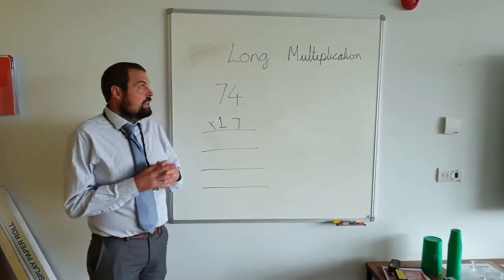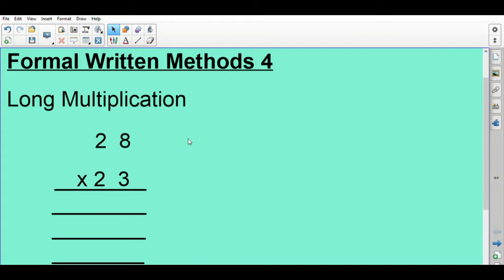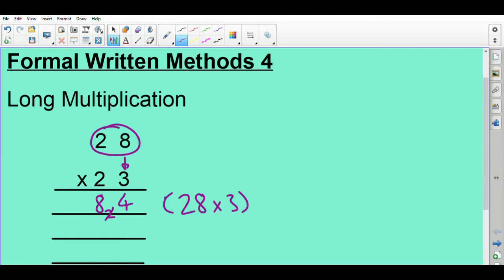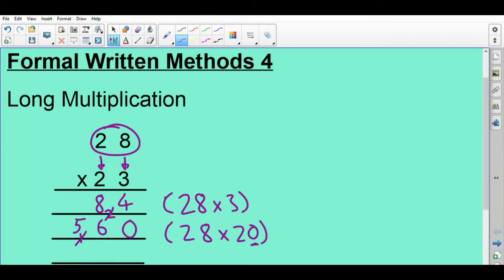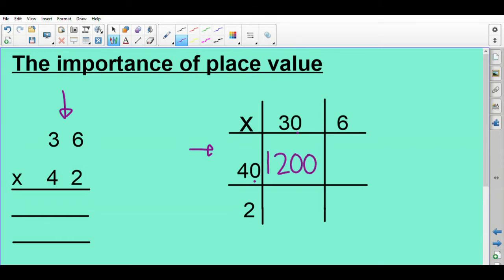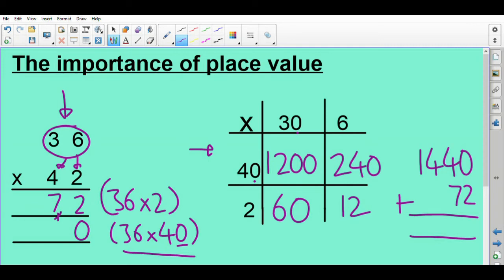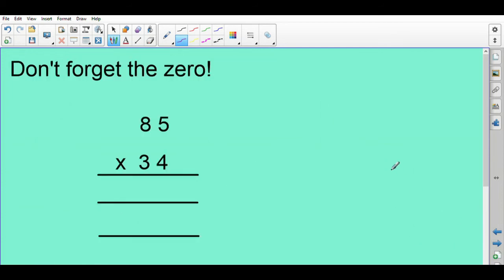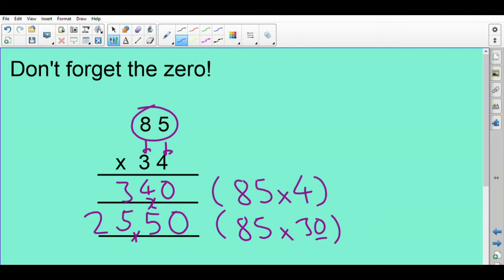Year 5 & 6 Maths lesson: Long Multiplication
He's back again teaching Long Multiplication. Let's goooo!

Team SMUPS